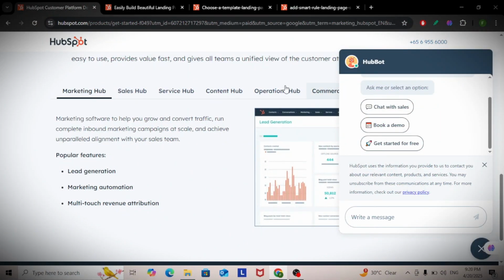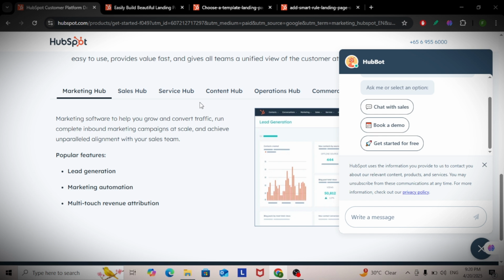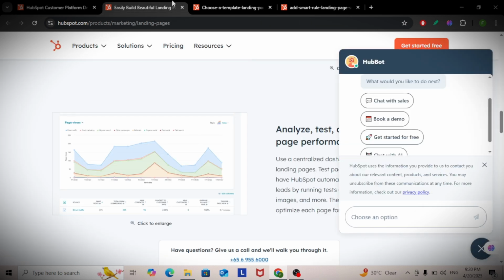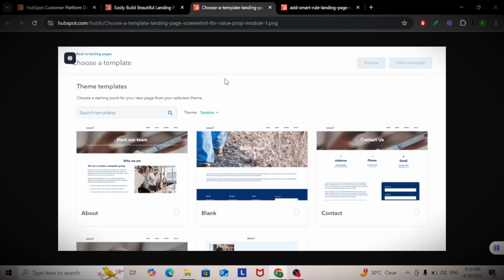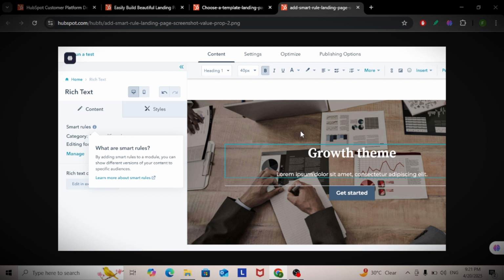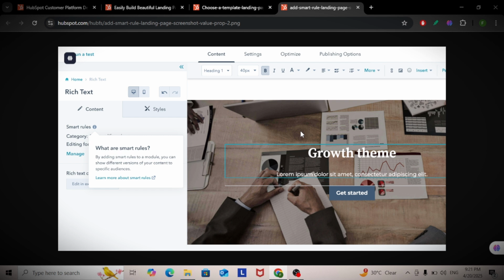How To Create An Optimal Landing Page In Hubspot (Full Guide) 2025!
This thorough guide will walk you through the entire process of designing, building, and optimizing high-performing landing pages within the HubSpot platform in 2025. Whether you're a marketing professional looking to maximize lead generation, a sales team aiming to capture qualified prospects, or a business owner seeking to improve conversion rates, this resource provides step-by-step instructions, best practices, and advanced techniques to create landing pages that drive results.